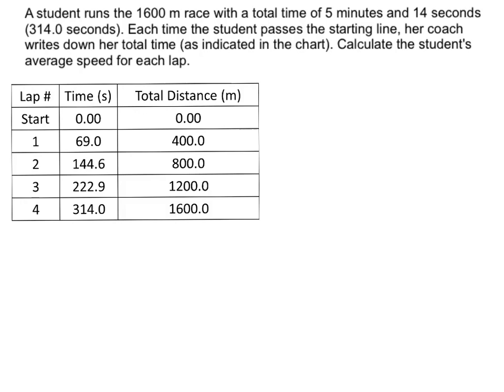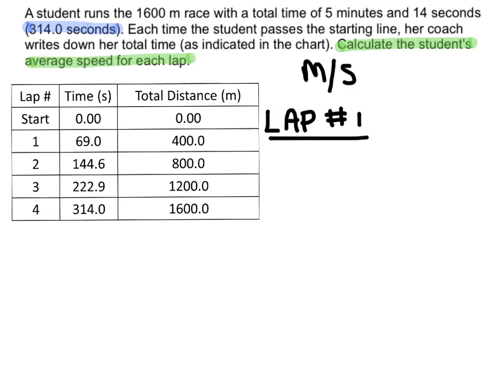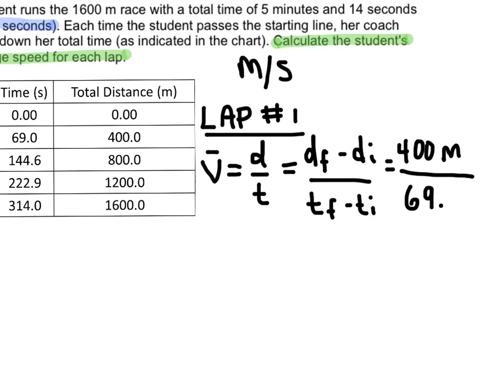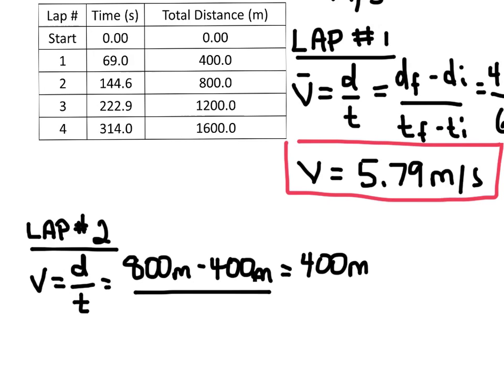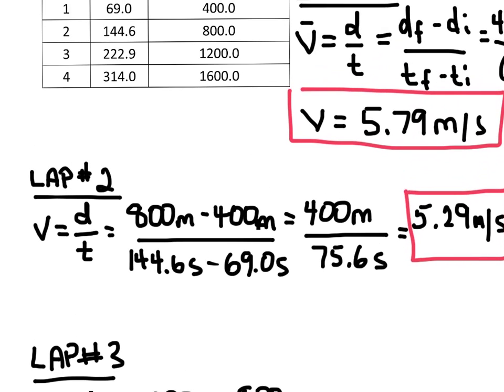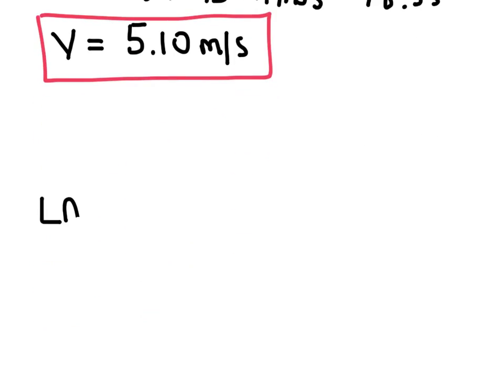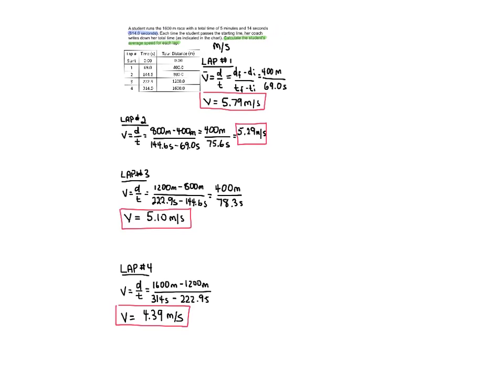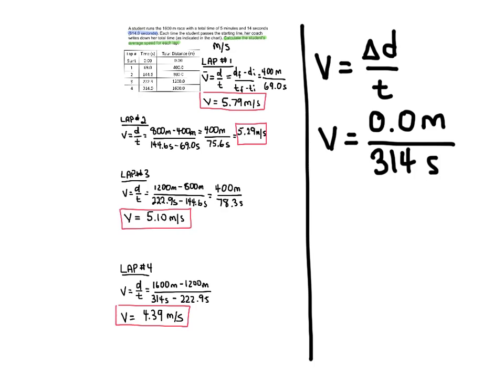Solve for Speed and Velocity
Learn how to solve for speed and velocity in this video.